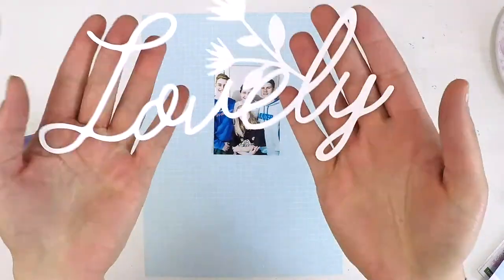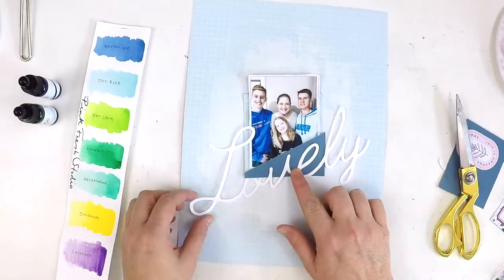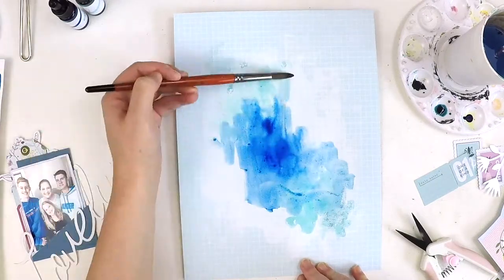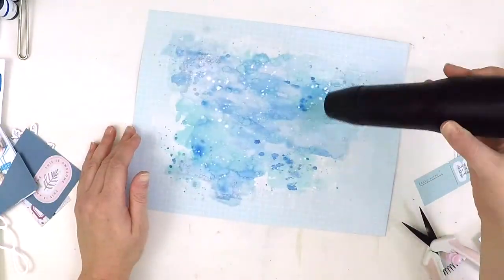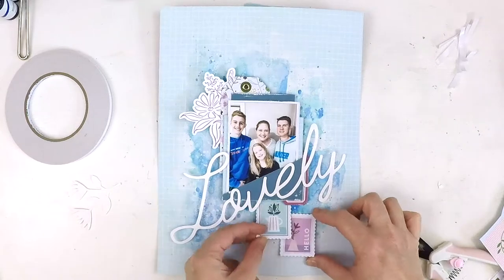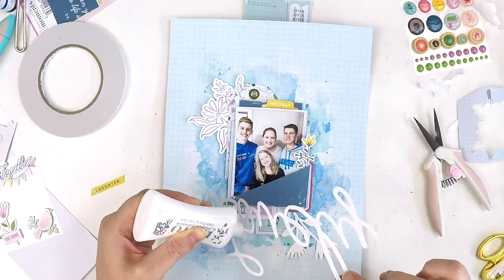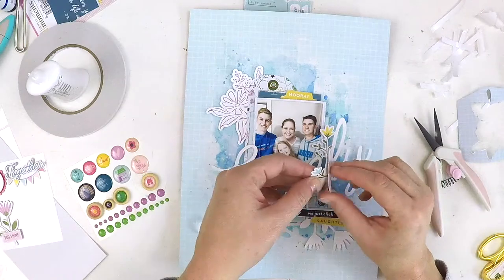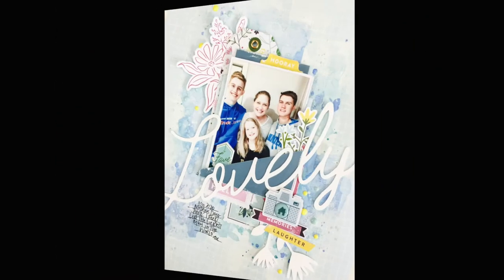Mixed Media Scrapbooking | Pink Fresh Studio | Lauren Hender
Hi everyone,

Thanks for stopping by my YouTube channel and checking out my video for Pink Fresh Studio.

Happy Scrapping

Lauren xo